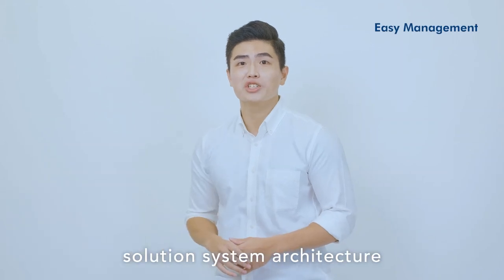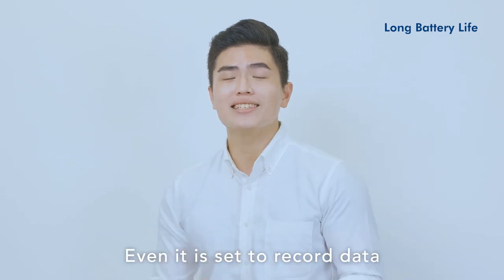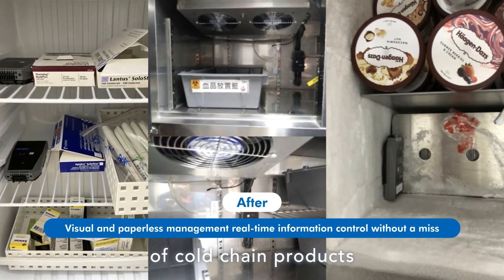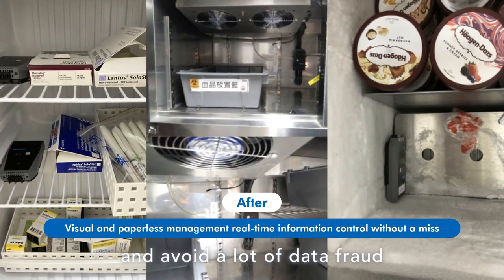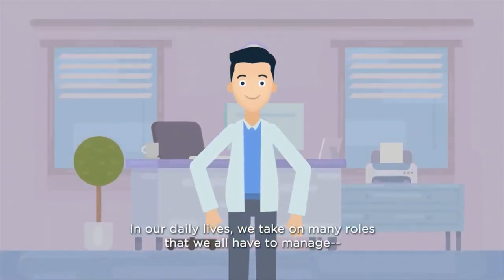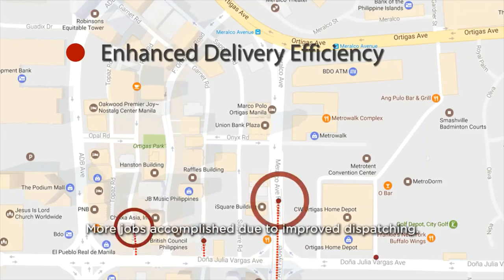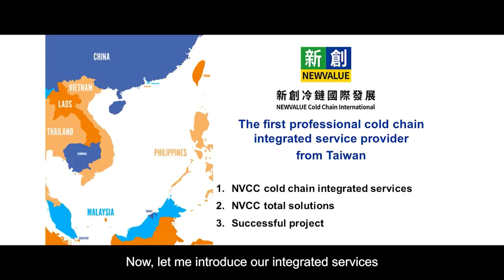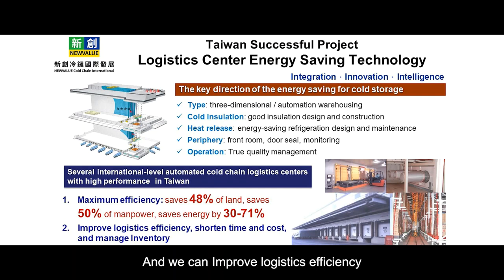2022 Taiwan Smart Cold Chain Webinar - Malaysia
2022 Taiwan Smart Cold Chain Webinar @ TAIWAN EXPO in Malaysia Smart Cold Chain Pavilion @ TAIWAN EXPO in Malaysia AUG 2-7, 2022 @ Sunway Velocity Mall, Kuala Lumpur Visit Us to find out Taiwan ICT, Cold Chain Equipment, Automation & Training Services more at 2022 TAIWAN EXPO in Malaysia! Seize great business opportunities by strengthening the ties with Taiwanese prestigious brands in the post-pandemic era.

1. ADVANTECH CO., LTD.

2. DRY ICE TECHNOLOGY CO., LTD.

3. IAMECH TECHNOLOGY INC.

4. KENMEC MECHANICAL ENGINEERING CO., LTD.

5. LEADAI INC.

6. NEWVALUE COLD CHAIN INTERNATIONAL DEVELOPMENT CO., LTD.

7. SYSTEMS & TECHNOLOGY CORPORATION